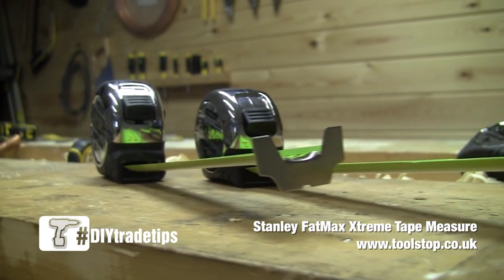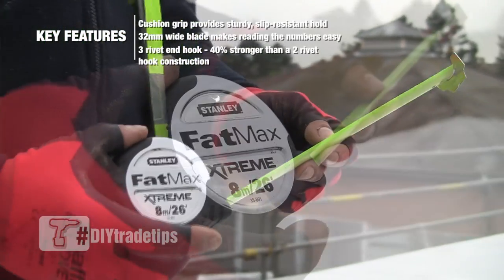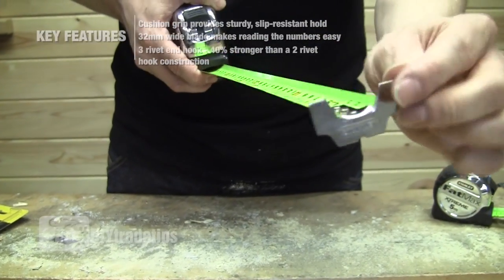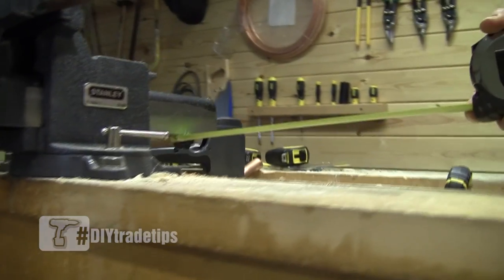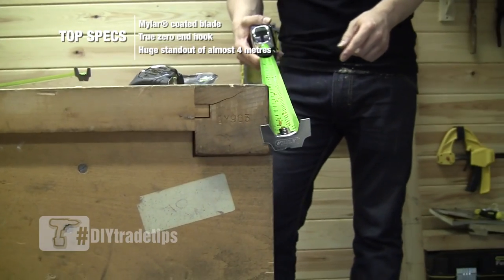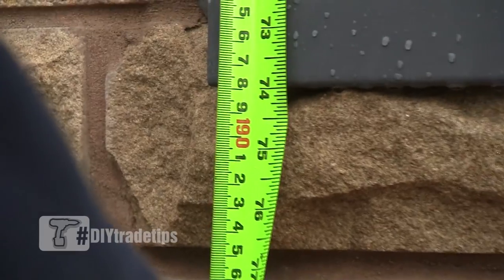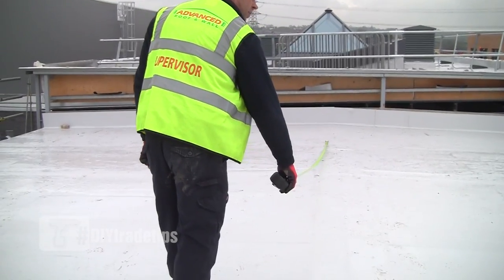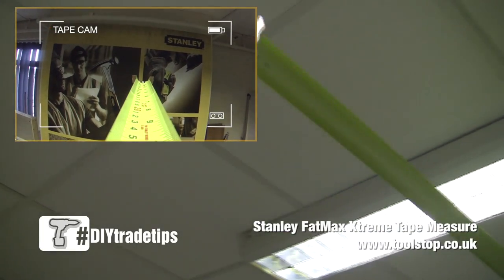Stanley FatMax Xtreme Tape Measure in 5m or 8m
- available in 5m or 8m.
Talk to us about the Fatmax Xtreme tape on Twitter using

We demo the extreme features of this fantastic tape measure from Stanley, including:
- Blade Armor coating on the first 150mm reduces the risk of breaking the tape by 95%
- Cushion grip provides sturdy, slip-resistant hold
- Huge standout of almost 4 metres for easy one person measuring
- 32mm wide blade makes reading the numbers easy
- Mylar® coated blade is up to 10 times more resistant to abrasion than normal lacquered blades